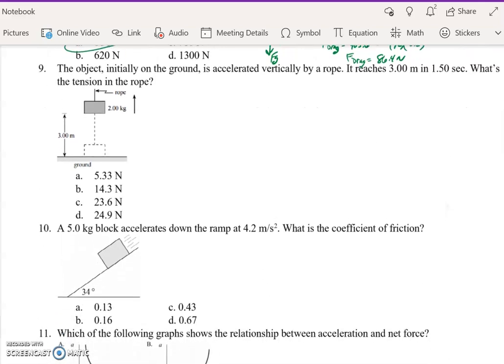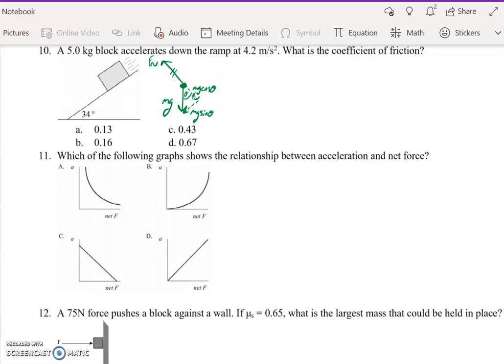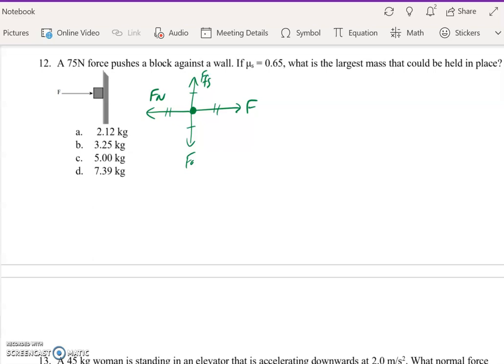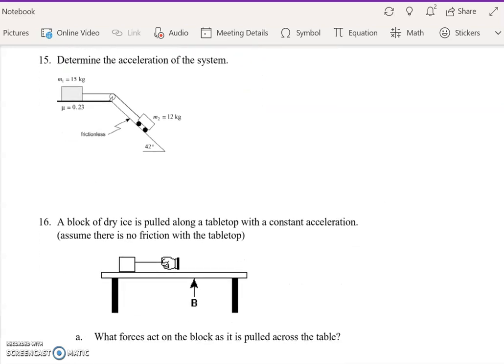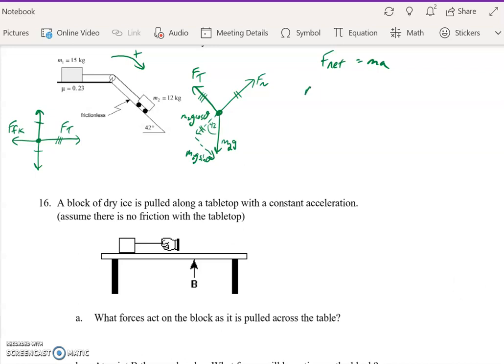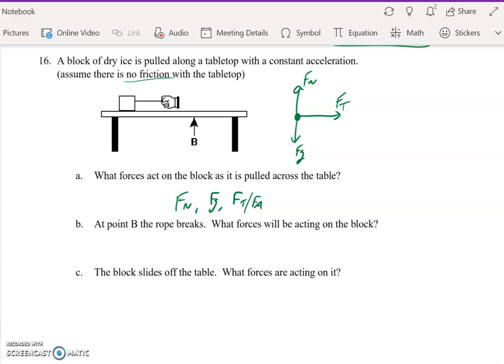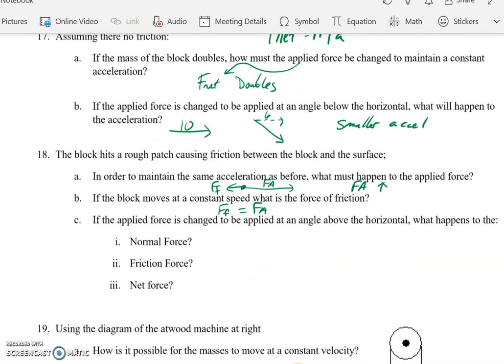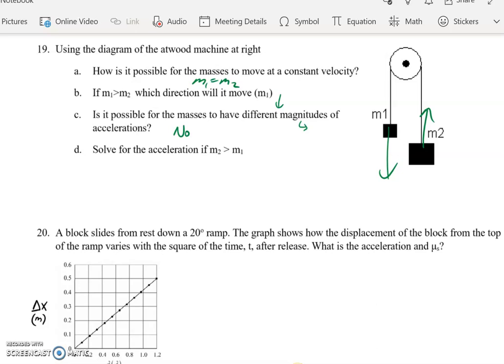N2L Practice Test 2